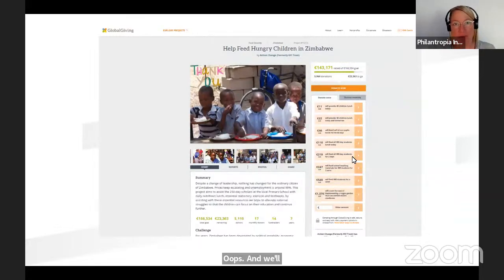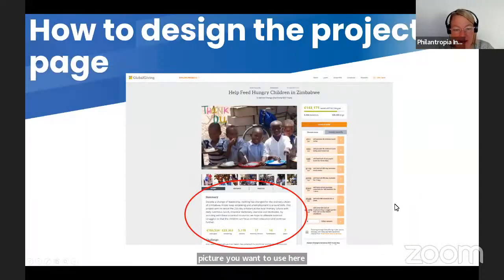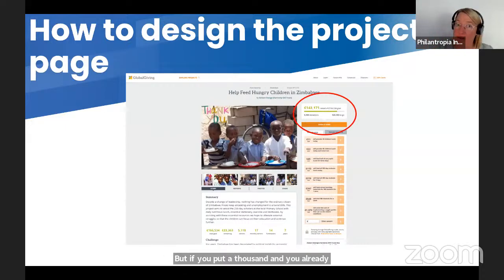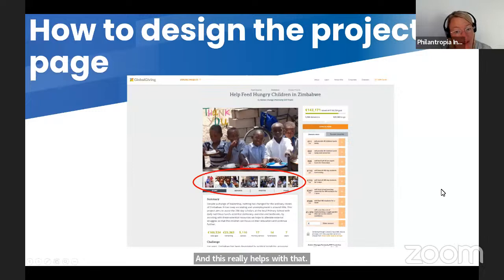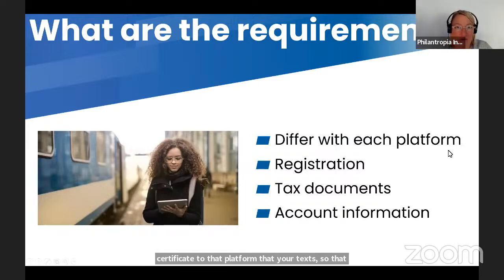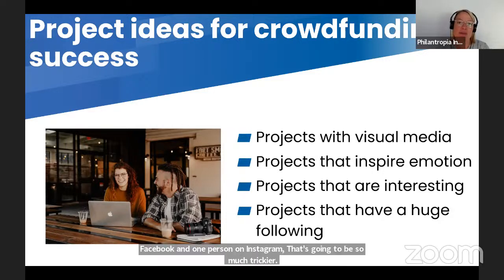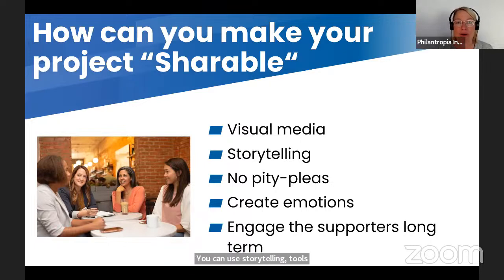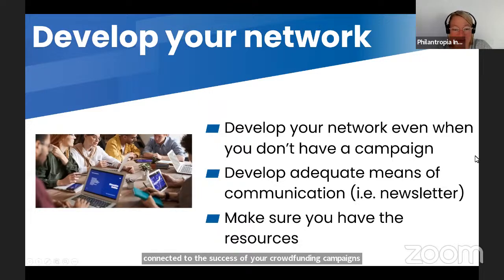Crowdfunding for Nonprofits (Strategies for Successful Nonprofit Crowdfunding Campaigns)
The term 'Crowdfunding' may have originated in the entrepreneurial world, but its power as a fundraising tool for nonprofits is undeniable. As the nonprofit sector continues to embrace innovative approaches, it's crucial to explore how crowdfunding can propel your organization's financial success. If you're a nonprofit organization wondering whether crowdfunding is right for you, eager to learn what it entails, or seeking the perfect strategy to implement, this video is tailored to meet your needs.
The NGO Guide to Proposal Writing- Resource Guide